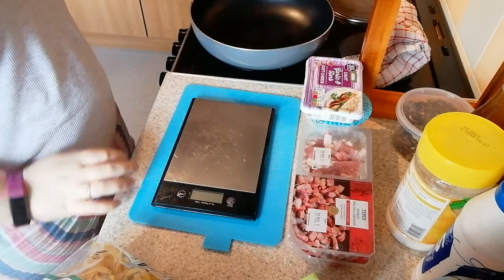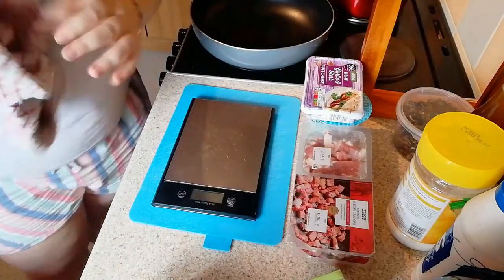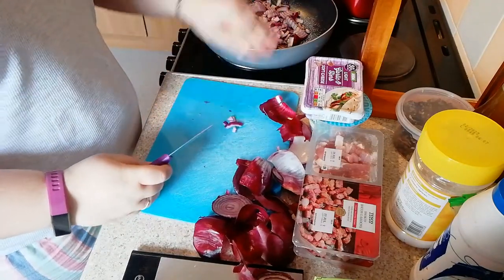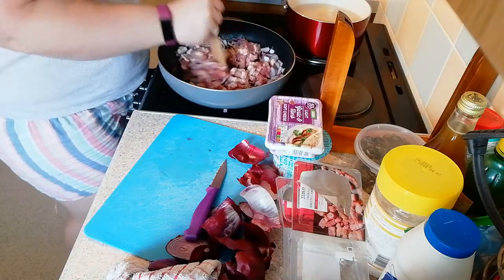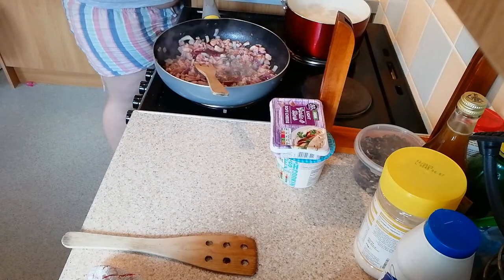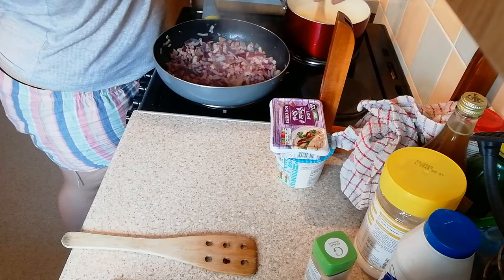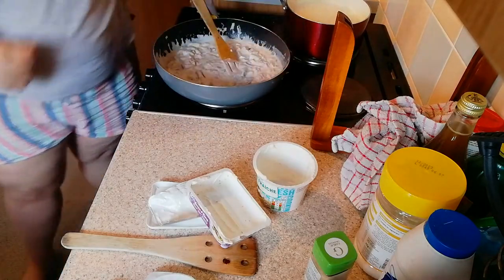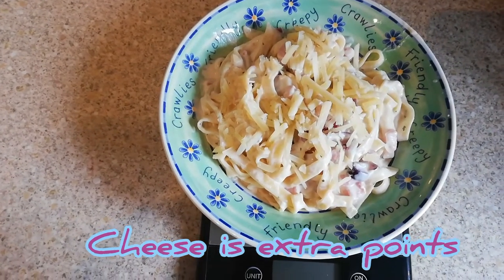Cook with me - 24sp creamy carbonara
S/W 20st 8lbs
C/W 18st 0.5lbs
Following weight watchers blue plan
Total loss 2st 6lbs
Lost 3.5lbs at last weigh in.

Follow me on Connect - willow.wren

1. 225g of tagliatelle (75g per person) - I use tescos own
2. 1 pot of garlic and herb light cream cheese - again, I use supermarket own
3. 1 pot of 50% less fat creme fraiche, I use own brand for this too.
4. 1 chicken stock cube, own brand
5. Garlic granules (not measured)
6. Parsley (not measured)
7. Apple juice from concentrate - about a quarter of a small carton, I get mine in tesco
8. Fry light or similar
9. 2 onions and half a punnet of mushrooms if using